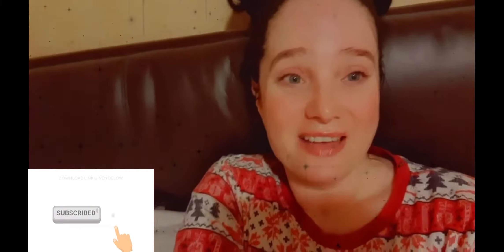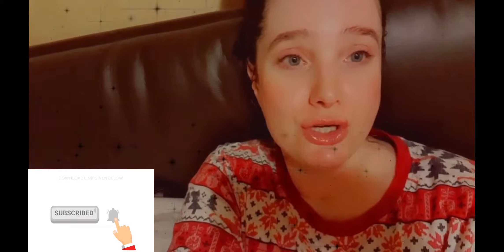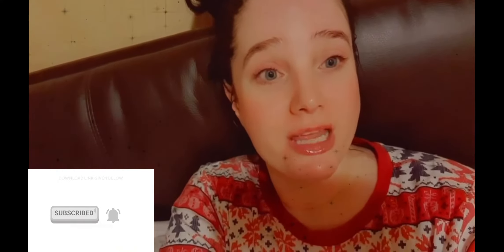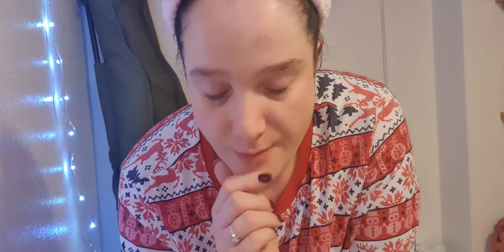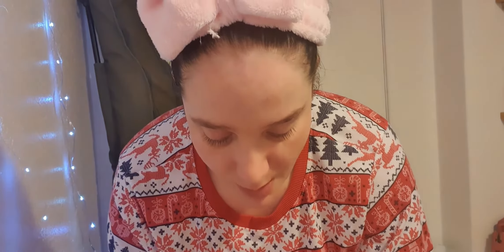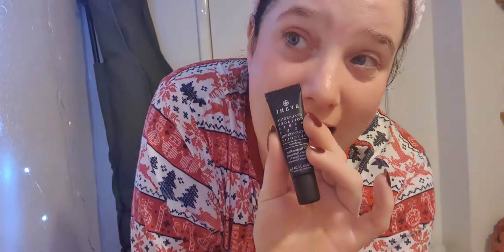GLOSSYBOX ADVENT CALENDER 2020|| SKINCARE REVIEW